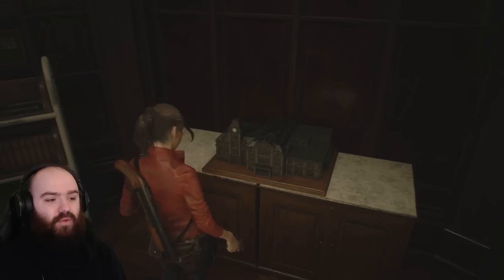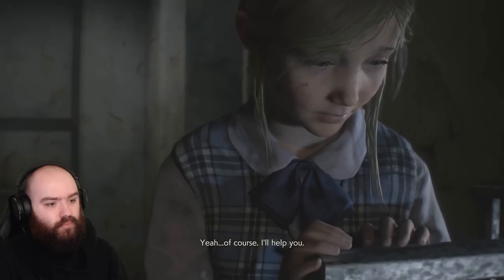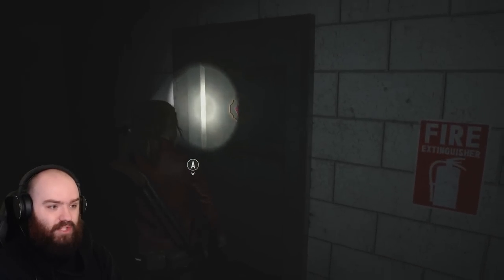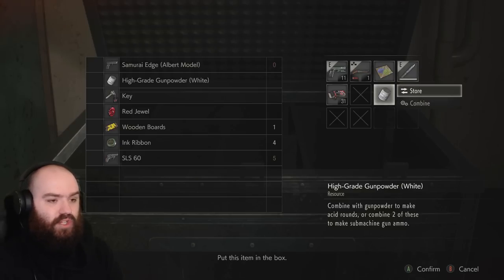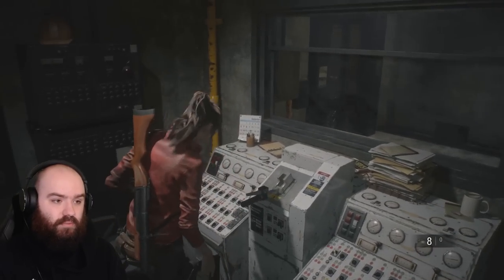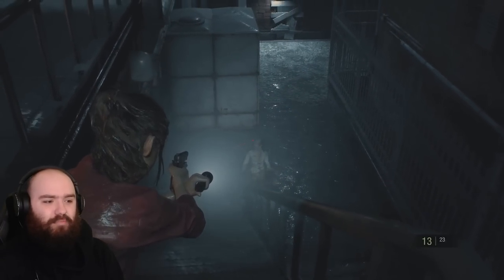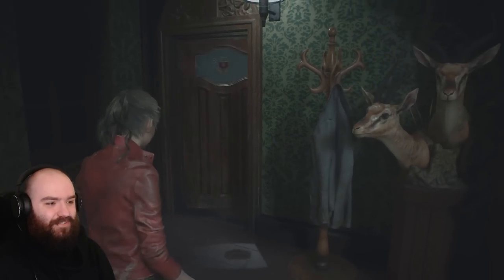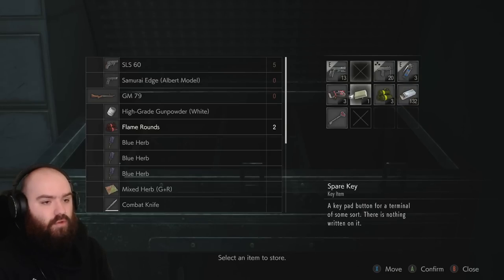Birkin & Mr. X Have Me Panicking - Resident Evil 2 Remake Hardcore | Blind Playthrough [Part 3]